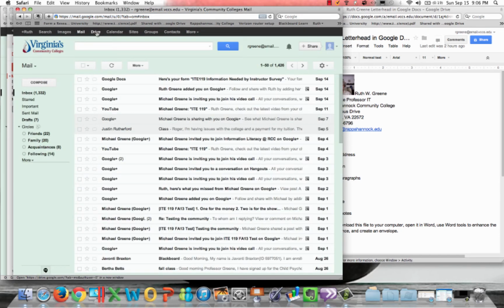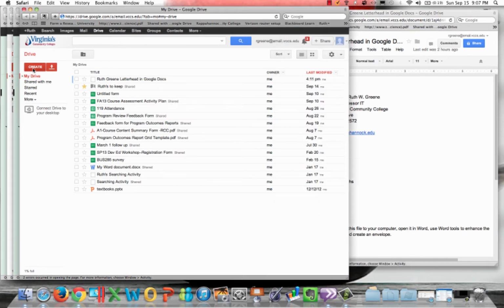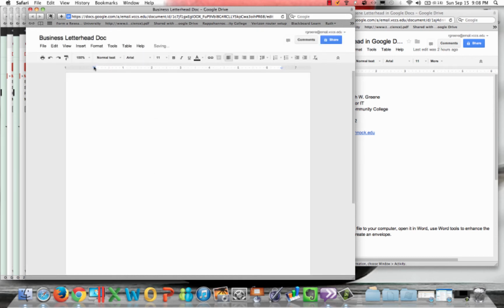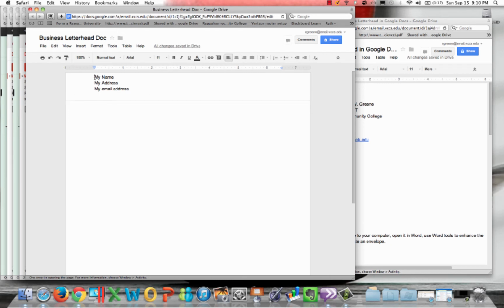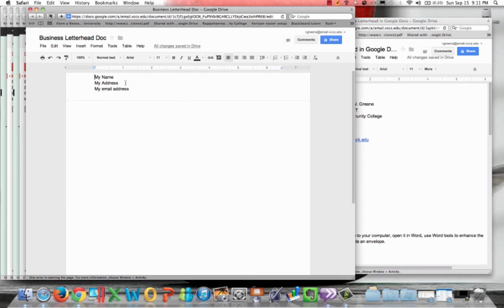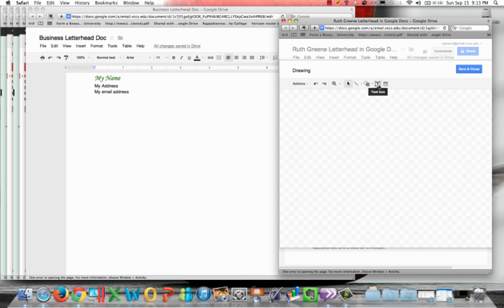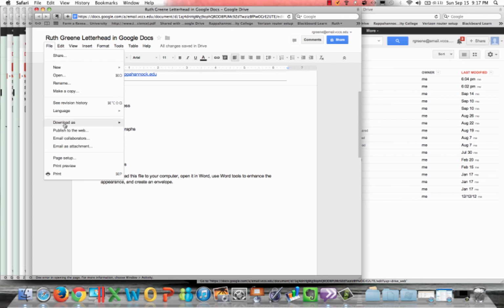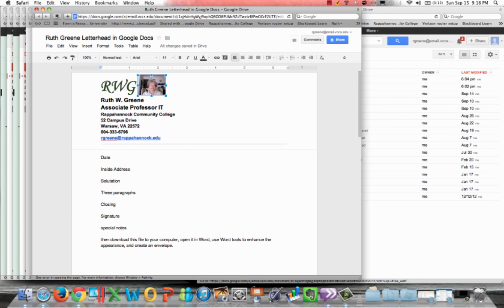Google Docs Business Letter Basics